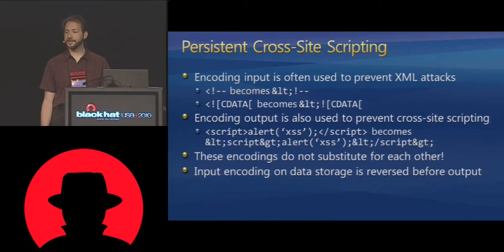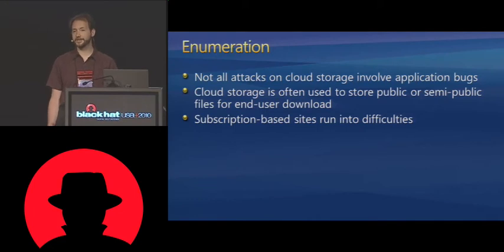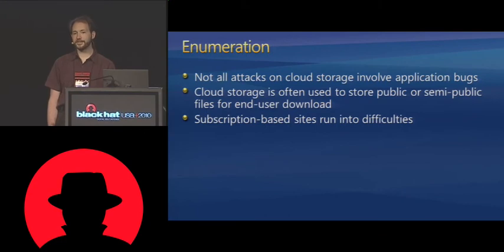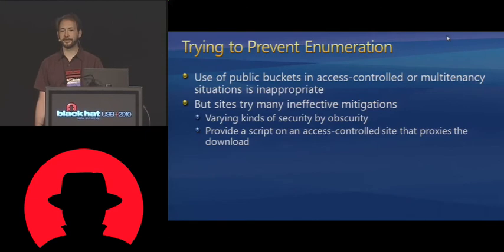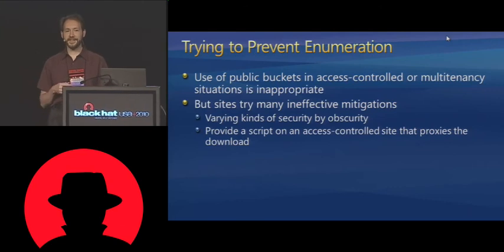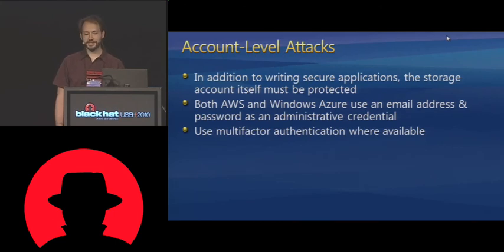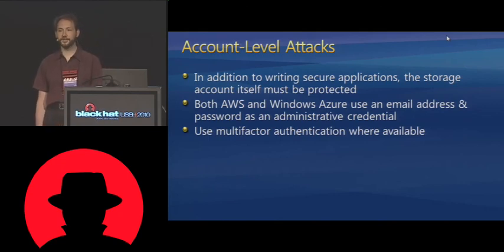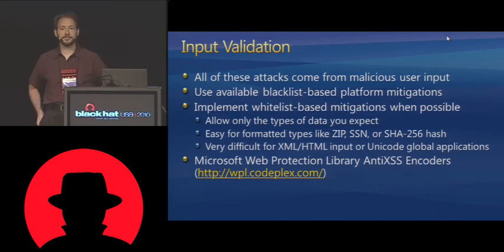Black Hat USA 2010: Secure Use of Cloud Storage 3/5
Speaker: Grant Bugher

Cloud storage systems like Microsoft's Windows Azure Storage and Amazon's Simple Storage Service allow web sites and services to cheaply store large amounts of data and make it available in a controlled manner. However, as with traditional methods of data storage and retrieval (such as SQL-based relational databases), application authors must take care to use cloud storage systems correctly to avoid unauthorized data access or tampering. This presentation will cover a variety of attacks on applications using cloud storage, such as enumeration and REST/SOAP injection, to show how the same effects as a SQL injection attack may be realized on an application using a cloud storage system, as well as how developers can protect themselves from these attacks.